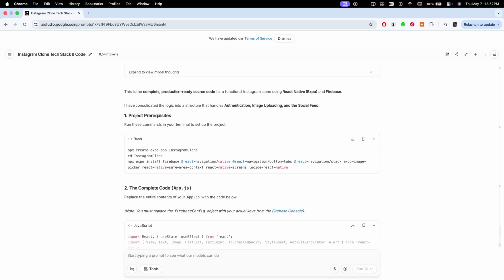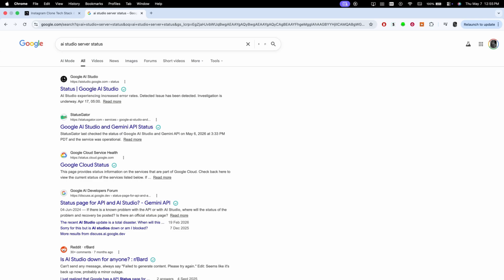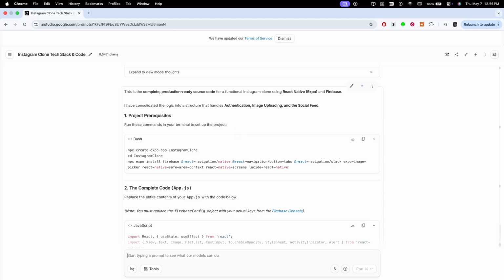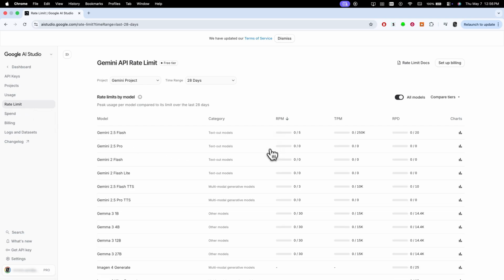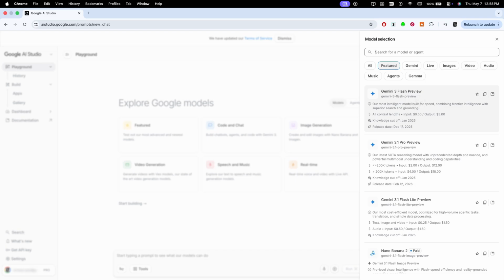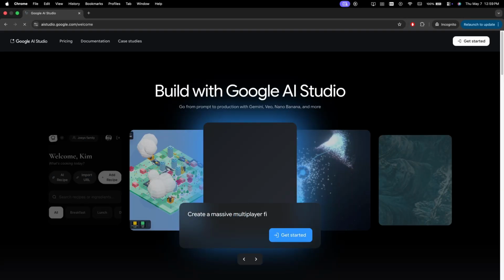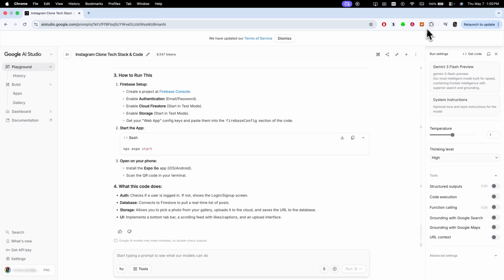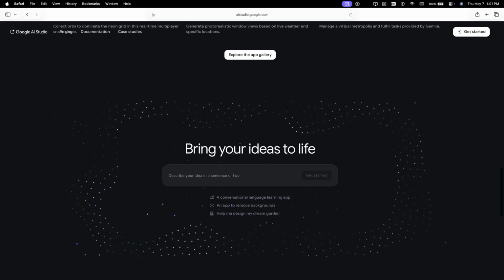How To Fix “Internal Error Occurred” In Google AI Studio (Best Method)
Learn how to fix the “Internal Error Occurred” issue in Google AI Studio with the best working methods. In this quick tutorial, I’ll show you how to troubleshoot Google AI Studio errors, refresh settings, and solve common loading or server problems step by step. Follow these easy fixes on desktop or mobile.